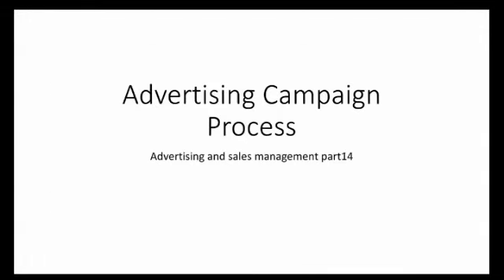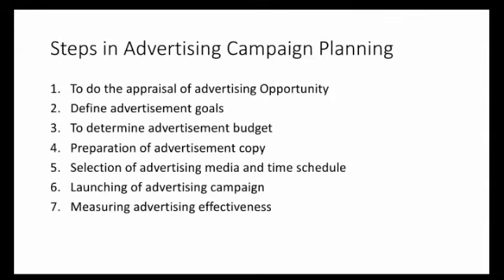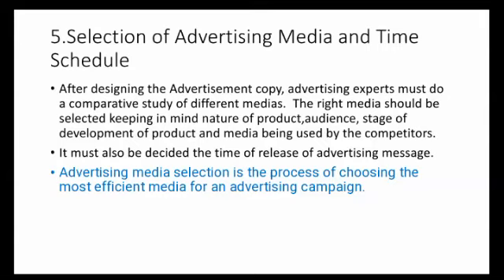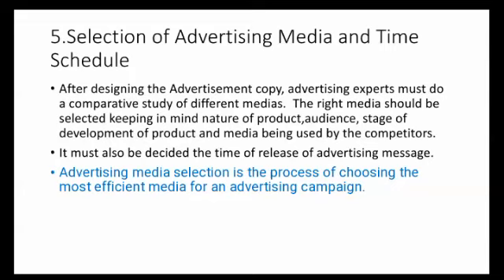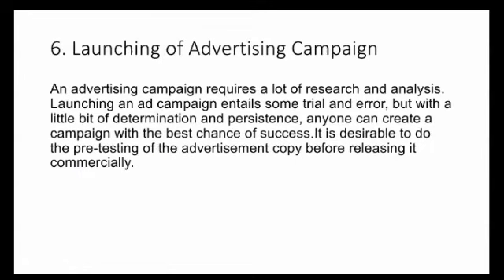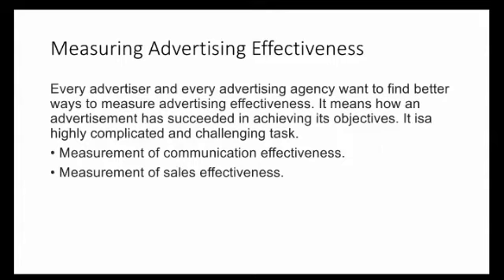Advg 15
Video from .